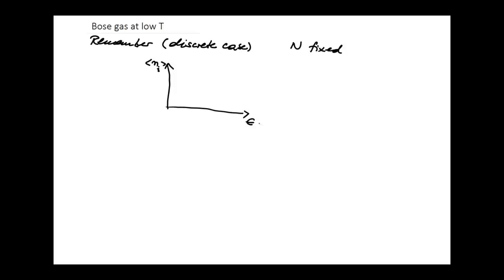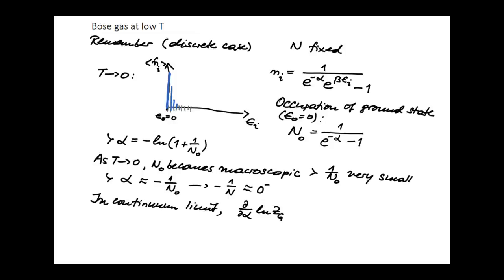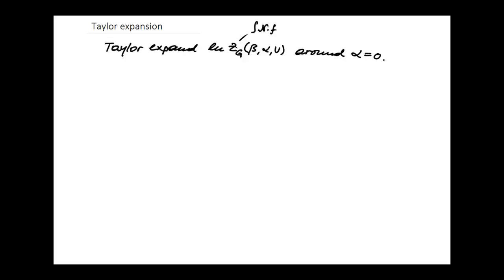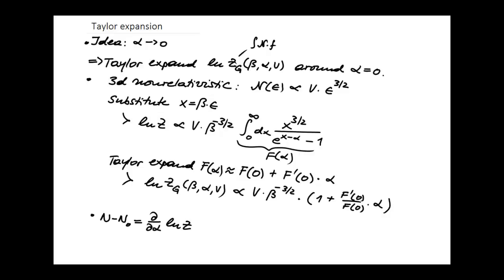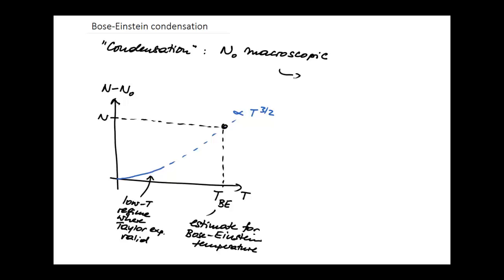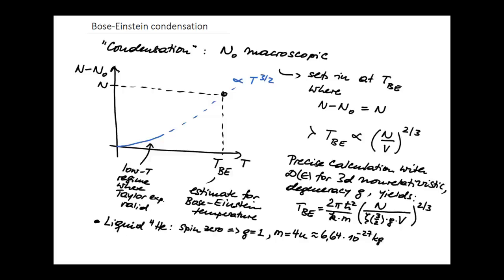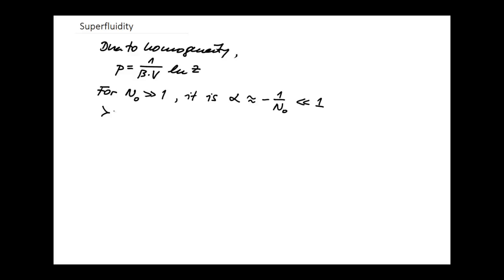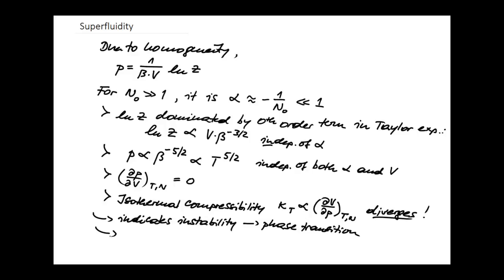ThermoStat: 5.6 Bose-Einstein condensation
- Bose gas at low temperatures
- Bose-Einstein condensation
- superfluidity